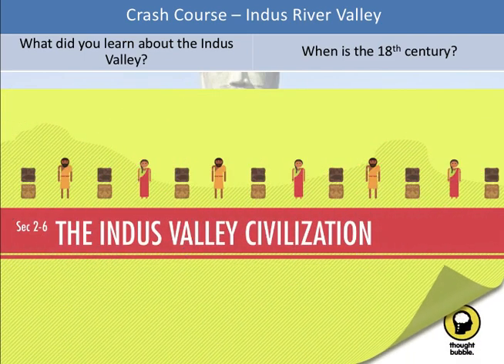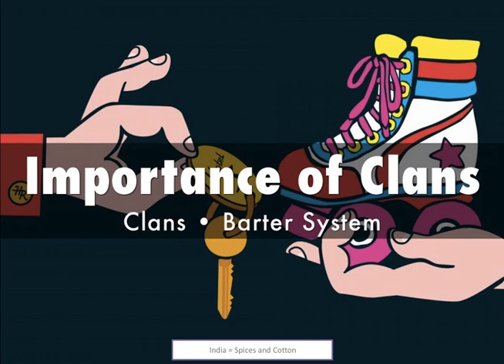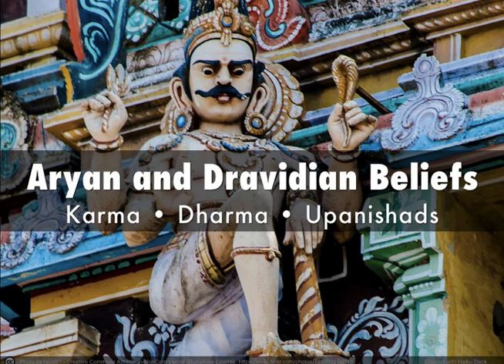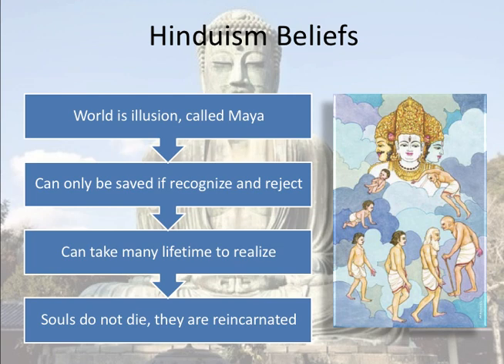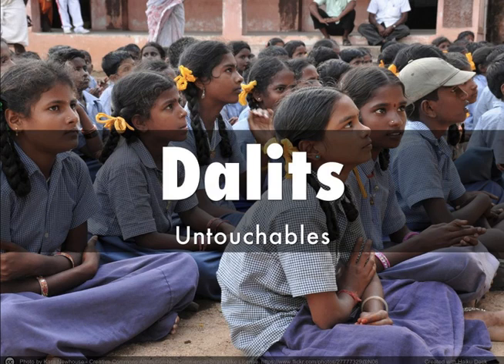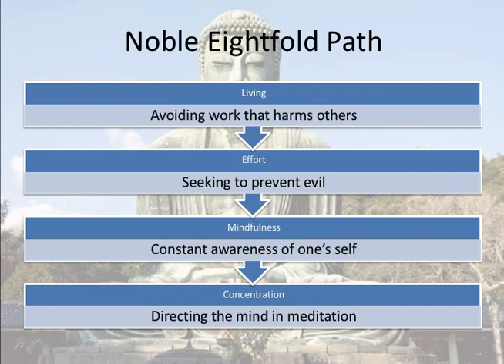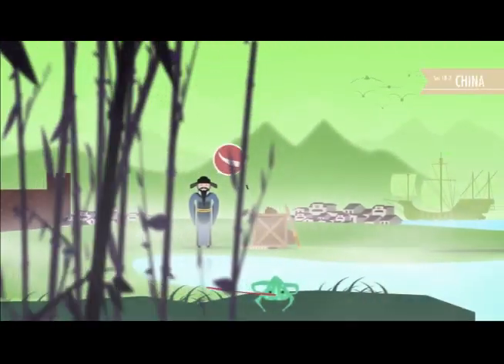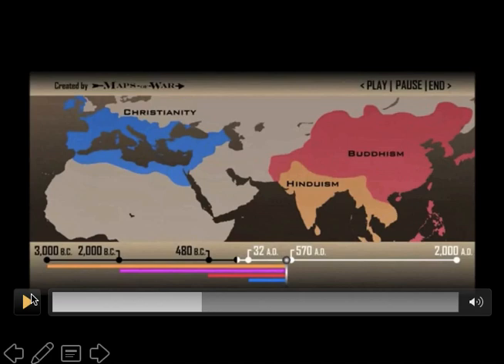Global Tour - Ancient and Classical South Asia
Departing from the College Board's twisted expectations, we are going to talk about India BEFORE 1200. It is a region that offers us a lot of rich and colorful history, so why should it be ignored!

TAKE THAT COLLEGE BOARD!